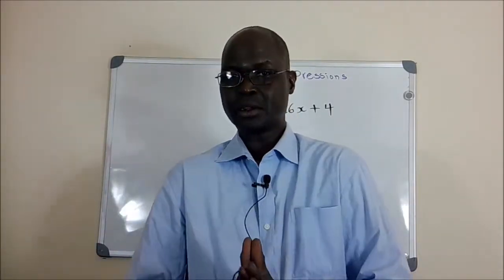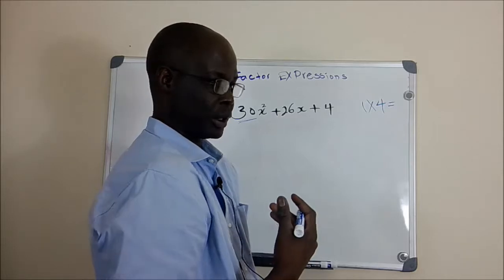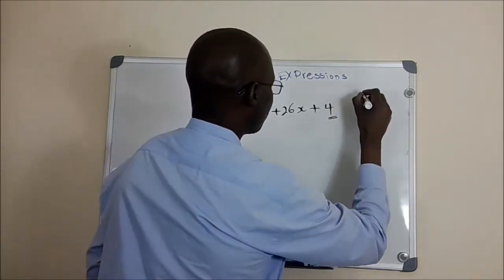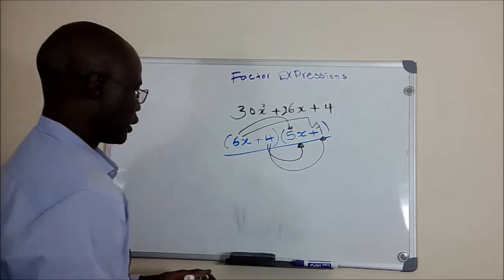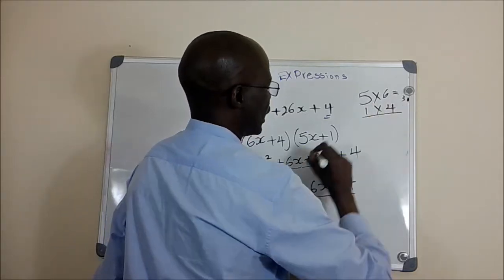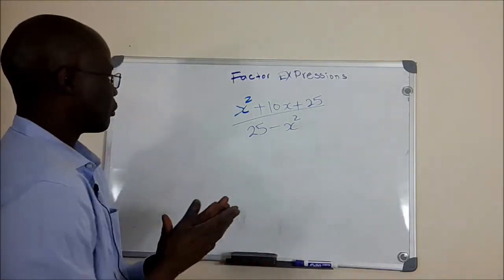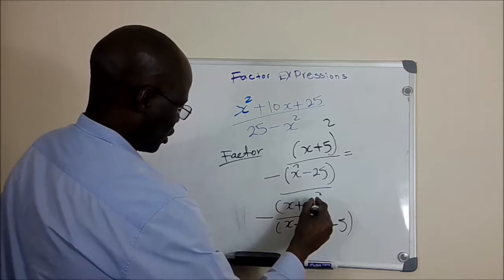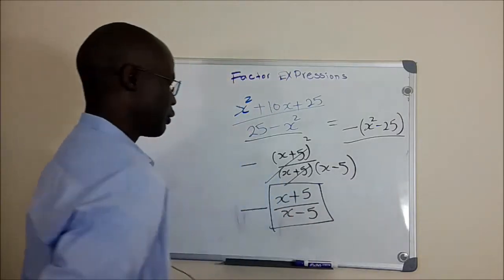How to Factor Expressions | Basic Algebra for High School & College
Welcome to Video 12 of our Basic Algebra series! In this tutorial, we dive deep into factoring expressions, one of the most fundamental and essential skills you need to succeed in high school algebra, college algebra, and beyond.
Factoring is simply the process of breaking down an expression into a product of simpler factors—think of it as "un-multiplying" or doing the distributive property in reverse!
In this video, you will learn:
• What factoring means and why it's important.
• How to find and extract the Greatest Common Factor (GCF) from an expression.
• Step-by-step examples breaking down both binomials and simple trinomials.
• Tips to avoid common mistakes with negative numbers and exponents.
Whether you are studying for a high school quiz, prepping for a college placement exam, or just looking for a clear refresher, this step-by-step guide will make factoring click.
⏱️ Timestamps:
0:00 - Introduction to Factoring (What is it?)
1:10 - The Core Concept: Reverse Distributive Property
2:15 - How to Find the Greatest Common Factor (GCF)
4:00 - Step-by-Step Example 1: Factoring Binomials (e.g., 4x² + 12x)
6:15 - Step-by-Step Example 2: Factoring with Negative Coefficients
8:00 - Introduction to Factoring Simple Trinomials
10:15 - Summary & What's Coming in Video 13
If this video helped clear up factoring for you, make sure to hit that 👍 LIKE button, SUBSCRIBE to follow along with the rest of the series, and drop your math questions in the comments below!